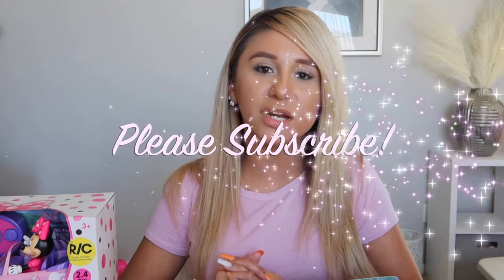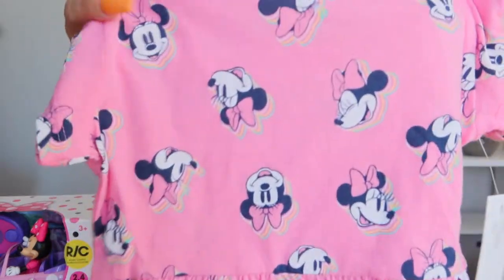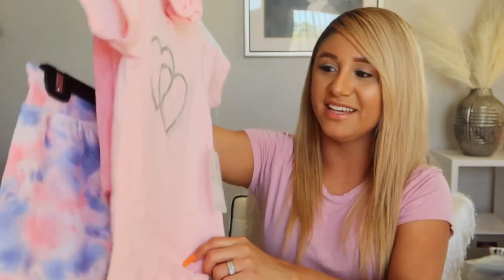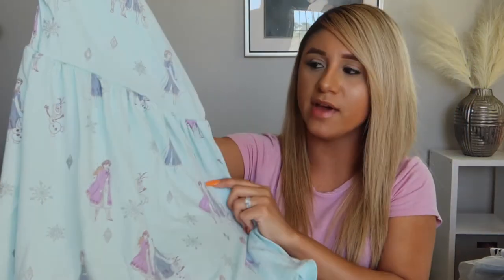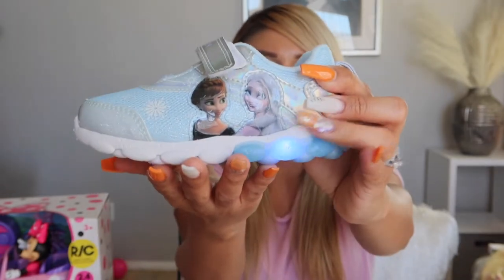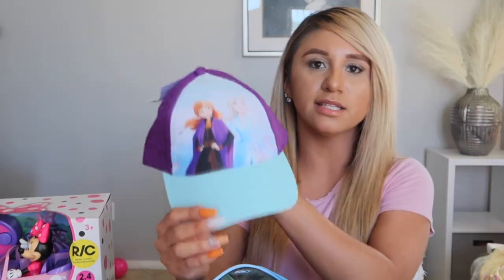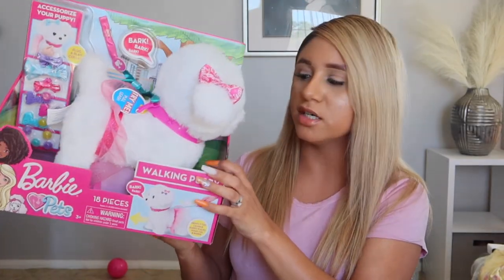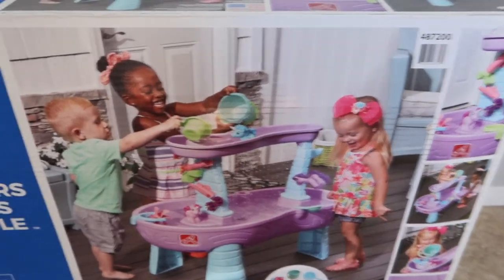WHAT MY 3 YEAR OLD DAUGHTER GOT FOR HER BIRTHDAY! | GIFT IDEAS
Hello loves, thank you for watching todays video, I hope you all got some ideas on what to get your little ones, if that's why you clicked on, my daughter was so extremely blessed!